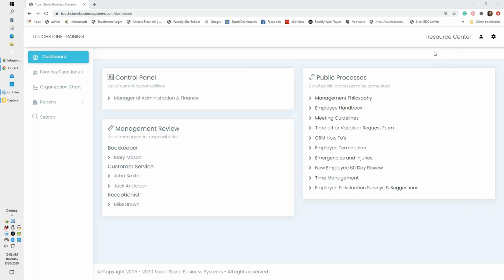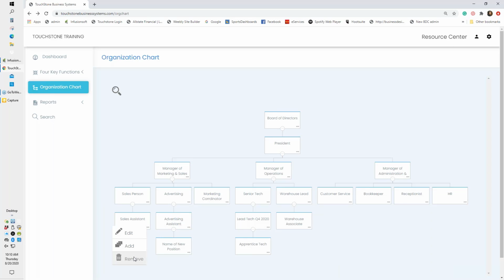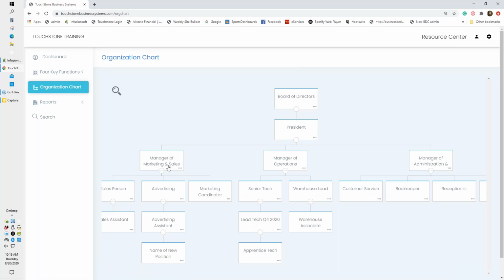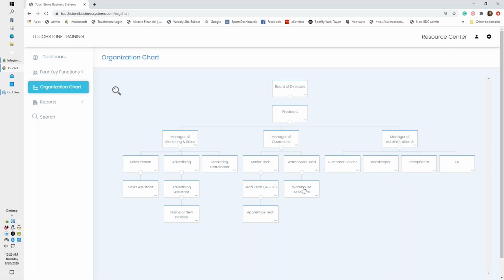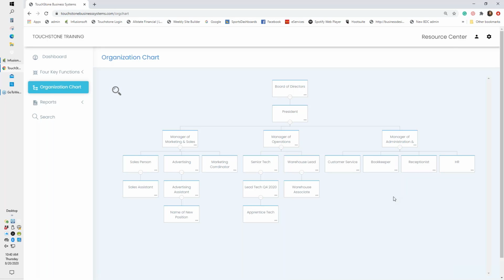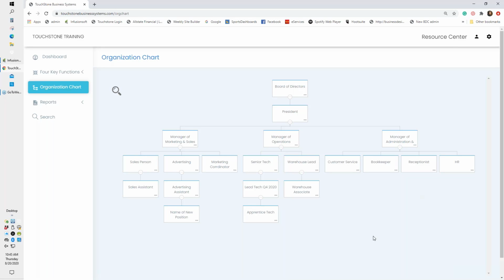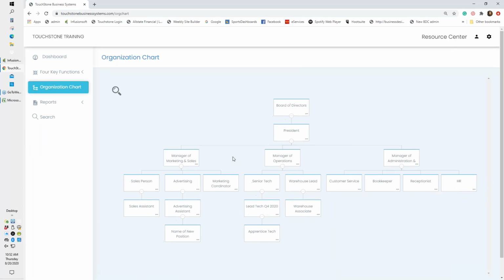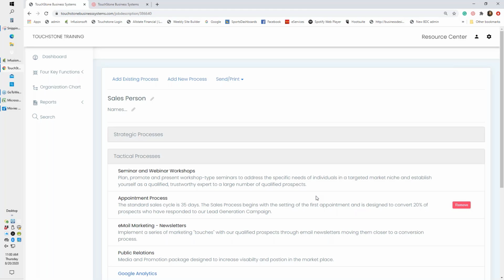Business Systemization - TouchStone Training #2: The Org Chart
Click below to advance to specific chapters...
0:25 - Access to Organization Chart
0:50 - How to Technically Use the Organization Chart (Features & Functionalities)
18:35 - Best way to Print the Chart (Using Jing, Snipping Tool,etc.)
21:35 - Organization Strategy
23:15 - Strategic Planning & Roles and Responsibilities of each Positions
43:18 - Tools that can help Guide the Business (3 Most Important Strategic Tools are Strategic Plan, Organizational Strategy & Financial Plan)
45:05 - Financial Planning (Budgeting Process)
49:20 - Compensation Plan (Helps to Plan out the cost of Employees)
50:35 - How to show Employees the Organization Strategy